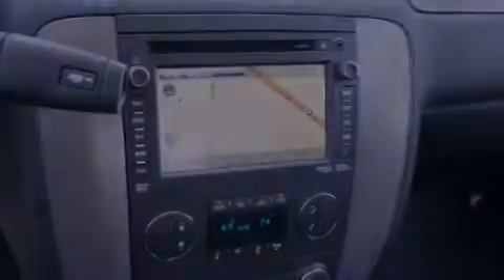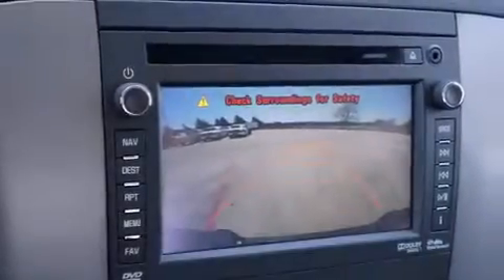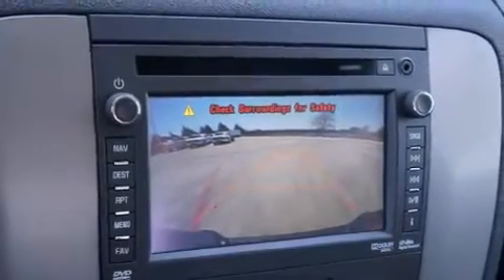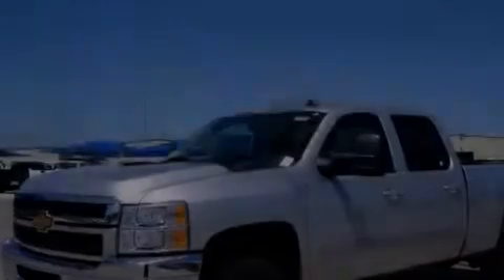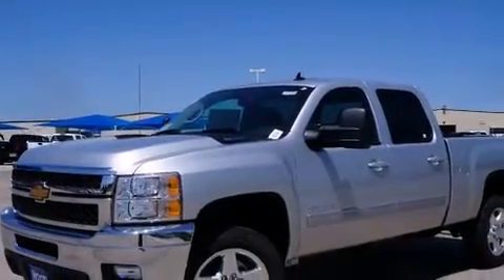2013 Chevrolet Silverado 2500HD Denton TX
We've been honored to serve the Denton TX area , we promise that your experience at our dealership will exceed your expectations ! Year : 2013 Make : Chevrolet Model : Silverado 2500HD Engine : 6.6L 8 Cyl. Turbo Diesel Trans . : Allison Exterior : Silver Ice Metallic Miles : 10 Stock : 232545 James Wood Autopark I35E South Denton , TX 76205 Welcome to James Wood - your source for quality new and used cars from Buick , Cadillac , Chevrolet , GMC , Hyundai , and Pontiac . With two north Texas locations to serve you - Decatur and Denton - our new and used car sales force is ready to assist with your next new or used car purchase . We have a large inventory of new and used cars ready for delivery today . Proudly serving the Dallas and Fort Worth Metroplex ! The James Wood Auto Group's business philosophy is to provide our customers with quality Chevrolet , Pontiac , Hyundai , Buick , GMC , and Cadillac cars , trucks and SUVs , but also provide great value and service . We are celebrating 30 years in the automotive business in the Dallas - Ft . Worth , Texas area , and it is our policy to treat every visitor that enters our Chevy , Pontiac , Buick , GMC , Hyundai , and Cadillac dealership doors as an honored guest without exception . The bottom line is we work hard every day to provide a friendly and professional sales experience for the car or truck buyer , quotes Mr . Wood . Every customer deserves that and we guarantee that you'll find it at the James Wood dealerships . 2013 Chevrolet Silverado 2500HD Denton TX